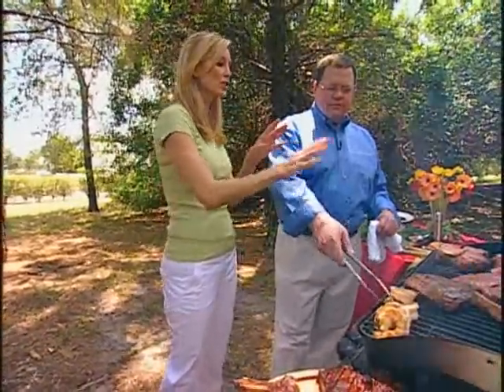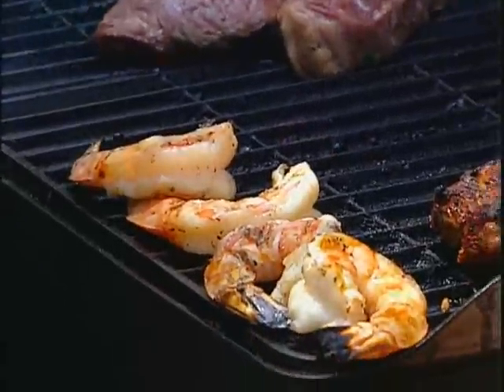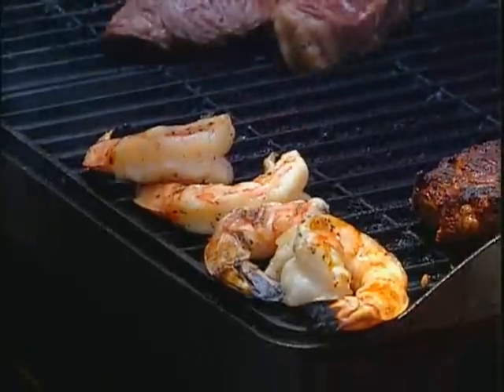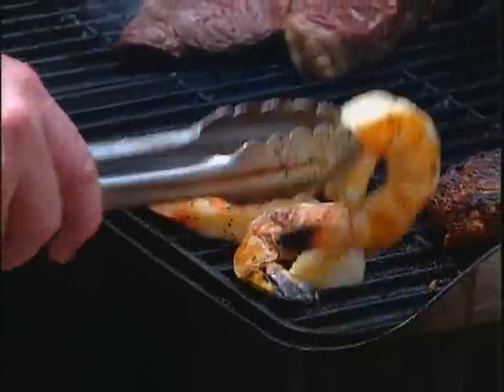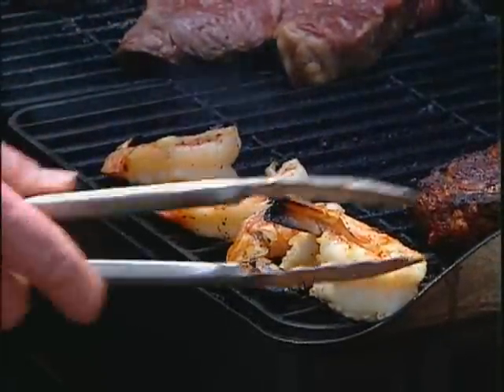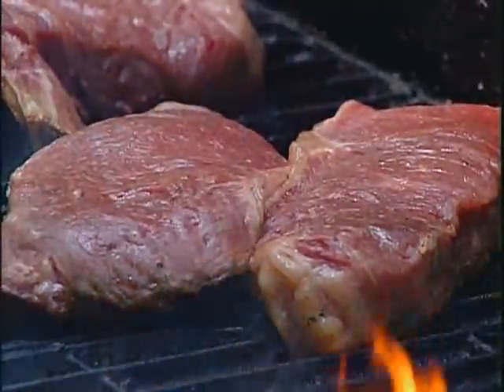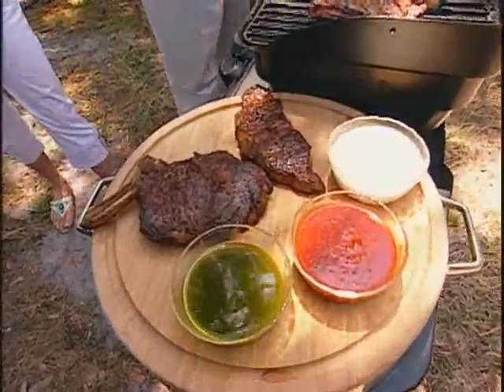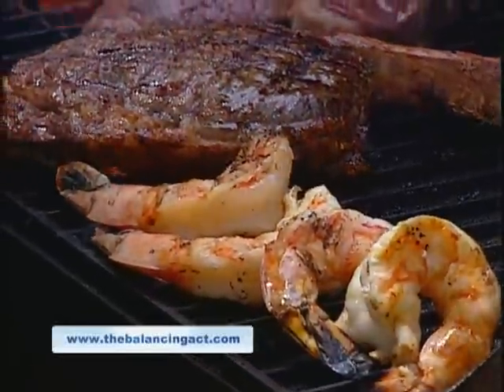The Balancing Act Show 829 - Marinating the Perfect Steak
Chef Bob Lane from Creekstone Farms Angus Beef shows us the best way to marinate steaks this summer.